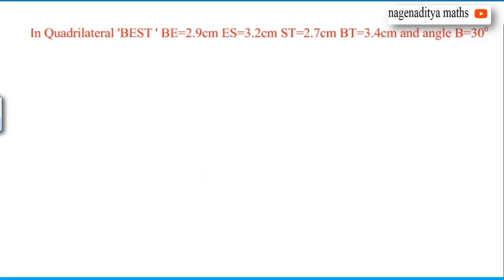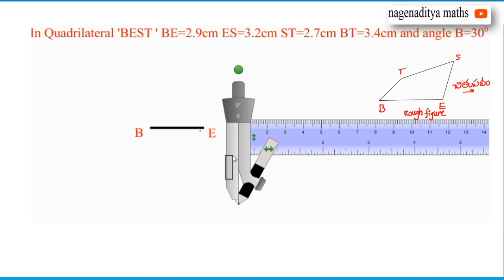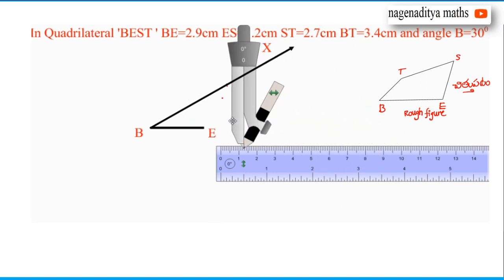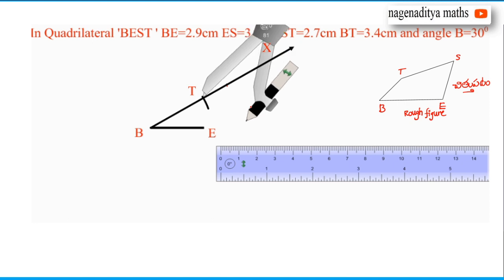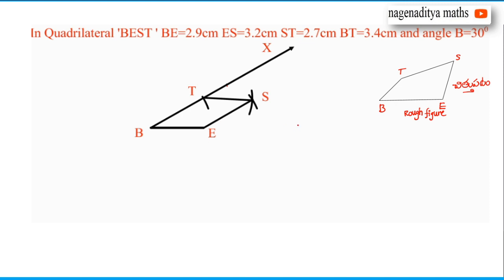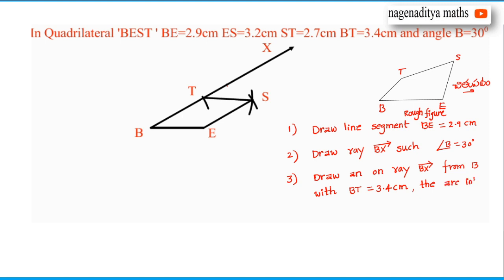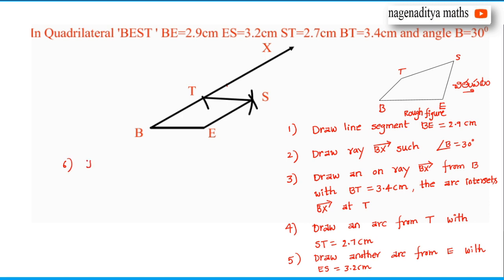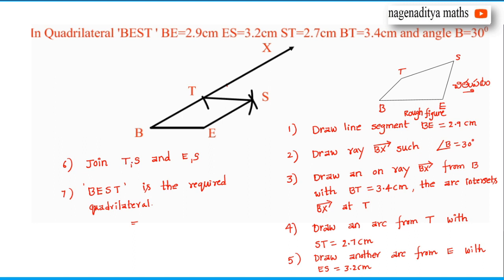8 EM TM CONSTRUCTIONS OF QUADRILATERALS PART-3 చతుర్భుజనిర్మాణాలు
8 EM TM  CONSTRUCTIONS OF QUADRILATERALS  PART-3
 చతుర్భుజనిర్మాణాలు